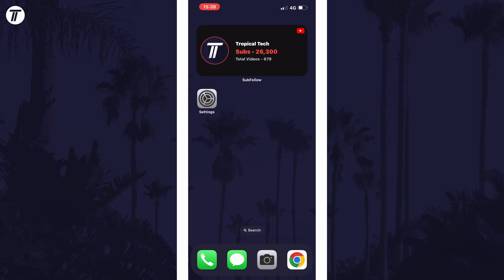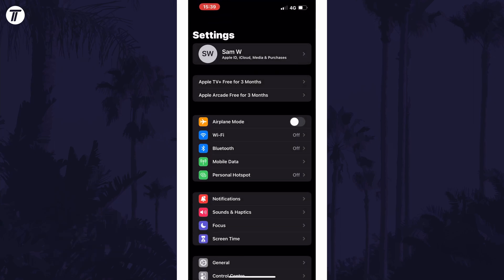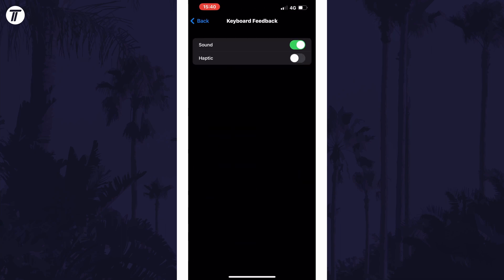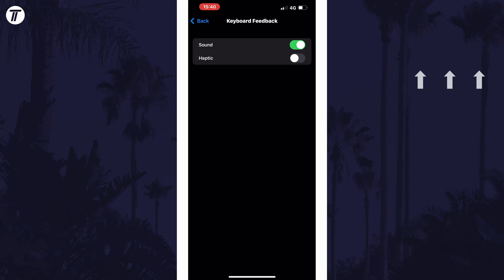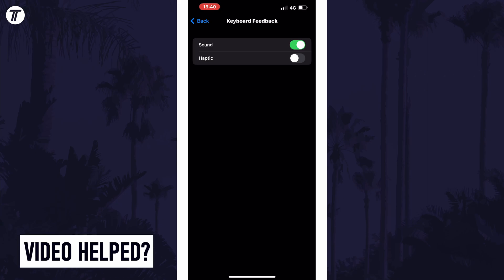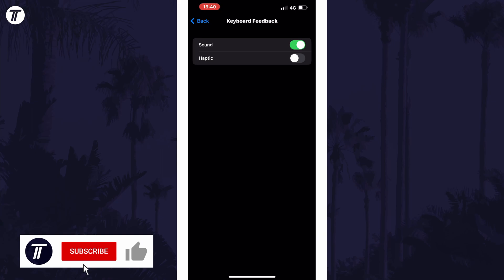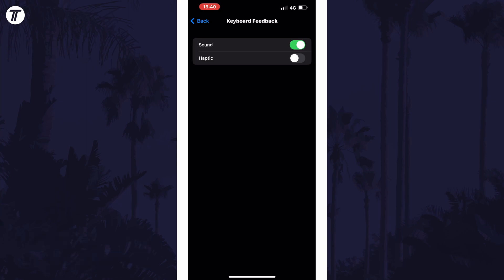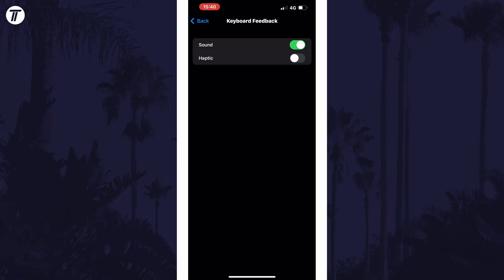How to Enable or Disable Keyboard Sounds on iPhone or iPad (iOS)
Want to know how to disable keyboard sounds on iPhone or how to enable keyboard sounds on iPhone? This video will show you how to turn off keyboard sounds on iPhone or how to turn on keyboard sounds on iPhone. You might want to know how to turn on or turn off keyboard sounds in iOS if you want to know how to disable keyboard clicking sound on iPhone. Hopefully today’s video helps show you how to turn off keyboard clicks on iPhone!

Video Chapters:
00:00 Intro
00:15 Turn On or Turn Off Keyboard Sounds on iPhone
00:36 Outro